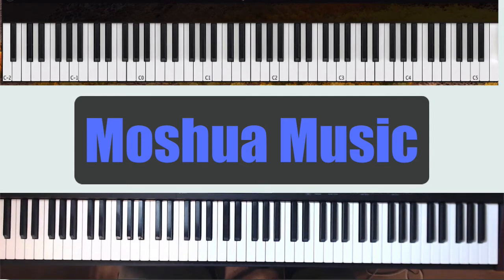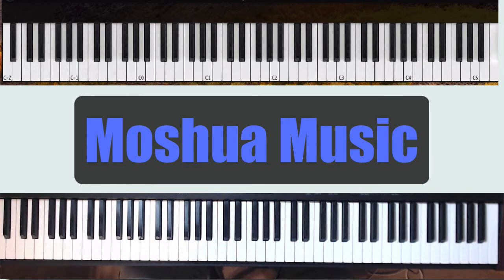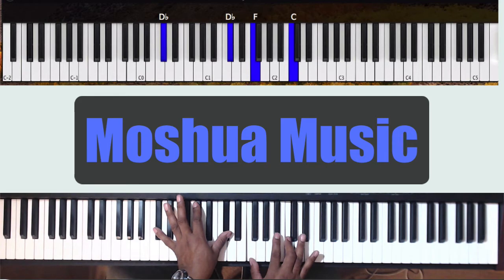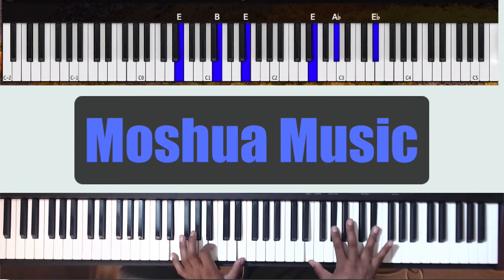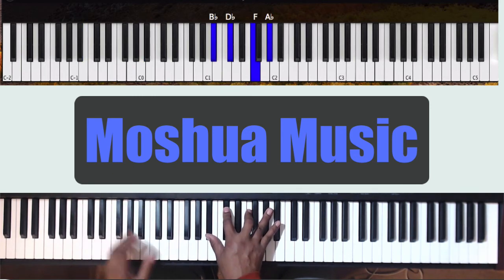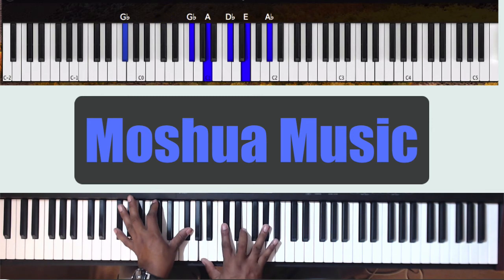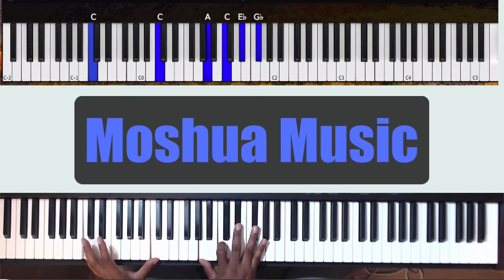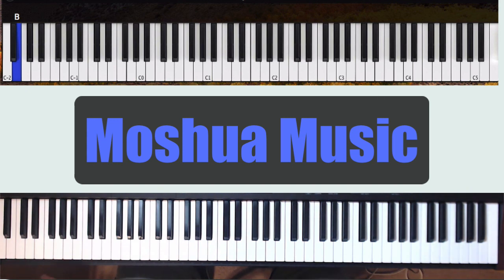12 tone progression- Every note on the board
In this video we are demonstrating a chord progression that uses every scale tone on the keyboard. We are using altered chords, multiple voicings and playing out of key to create a fluid sound. This can be uses as background music, talk music, practice chords and other uses. We are beginning in Db and resolving to Db. [C#]